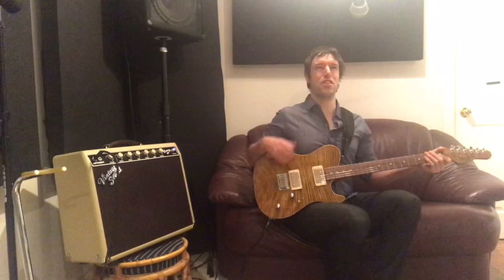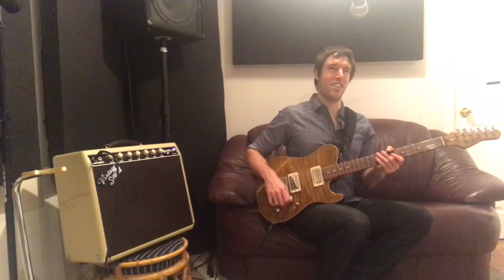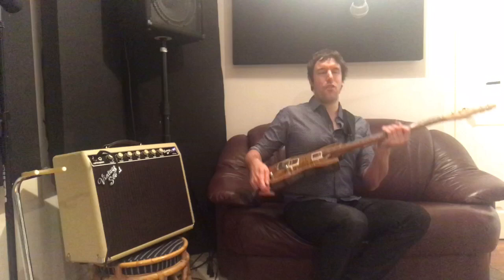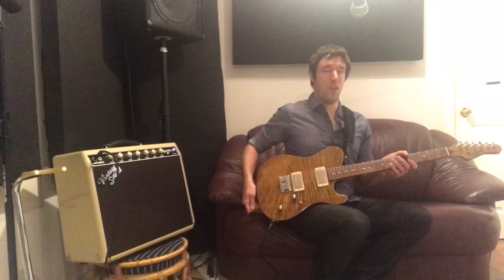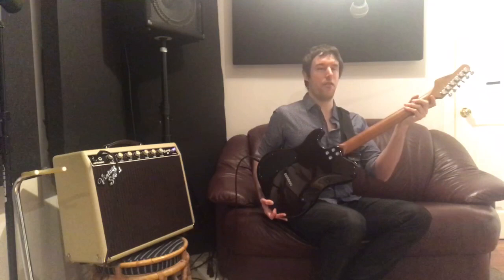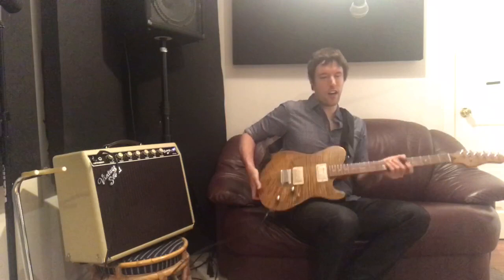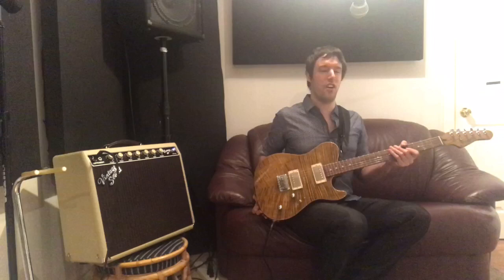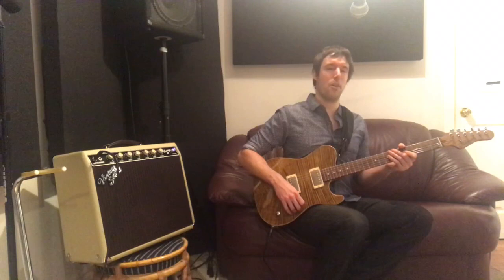Guitar Tone Tuesday: Ep: 22 - Unleashing the Beast! Melancon Custom Artist T Review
Guitar Tone Tuesday: Episode 22 - Unleashing the beast! Melancon Custom Artist T tones and review

Lucas Haneman of the LH Express gives you experienced tips and tricks, as well as showcasing lesser known gear in this series.
Lucas uses his ears and hands to guide him when choosing gear, writing songs and recording parts. Will you agree with his assessment?

On this week's special episode Lucas plugs his new Melancon Custom Artist T through his rig ( a pedal board and his Vintage Sound Vintage 20 Princeton style amp). The only pedals used in this video are a Kingsley Minstrel Overdrive, and a Ditto Looper.  Following last week's unboxing episode, he wanted to serve up all the tones, and talk a little about this fantastic guitar! These instruments are handmade by Gerard Melancon from Thibodaux, Louisiana.  Lucas is deeply honoured to be a Melancon artist, and spec’d out this guitar over the last year with Gerard.

Guitar featured:
Melancon Custom Artist T:
Aged whiskey finish on top, dark finish on back.
Light Weight Swamp ash body, flamed maple top, 2 custom wound Melancon low wined PAF style pickups.
Roasted maple neck (round 59 Paul profile with +70 over carve/0.88 inches at the first fret, 0.94 inches at the 12th fret). Satin finish on neck and headstalk, 12 inch fretboard radius.
Pau Ferro fingerboard, stainless steel heavy fret wire.  Fret markers are clay Dots with "L H" initials at 12th fret inlayed in Abalone shell.
Non locking Melancon tuners.
Melancon hard tail bridge with Graphtech string saver classic (PG 800) saddles

The entire guitar comes in around 6 pounds 3 ounces, with no tone chambers or weight relief!

Have you ever tried a Melancon guitar? If not, do yourself a favor and give one a chance.  The tuning stability is 2nd to none in Lucas's opinion.
What do you think of this new axe? Let your voice be heard in the comment section below.